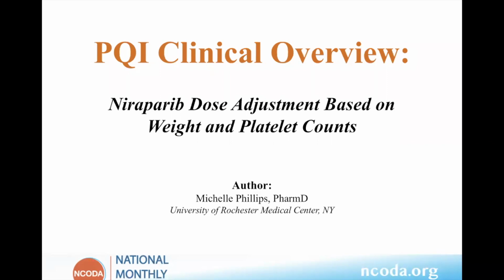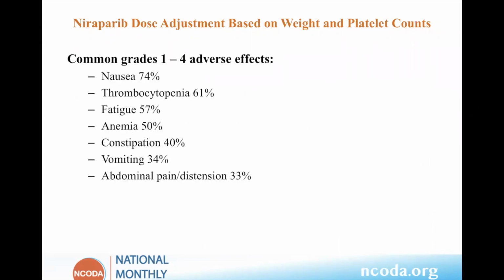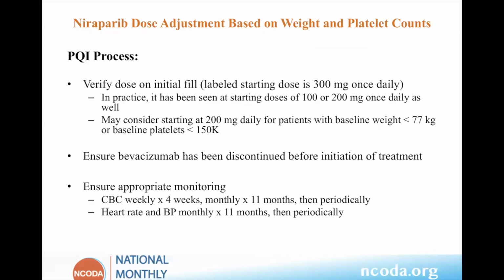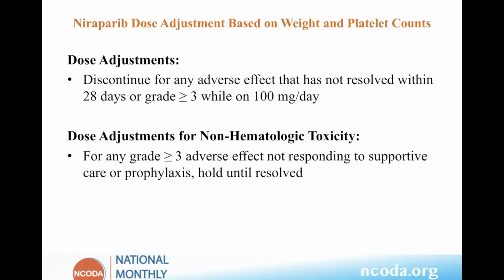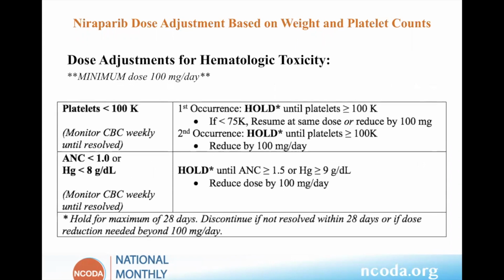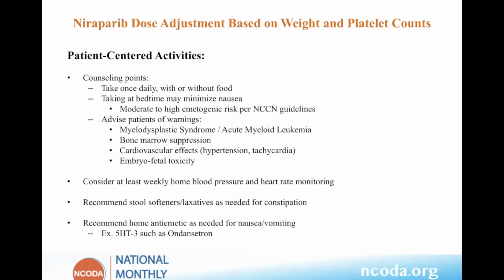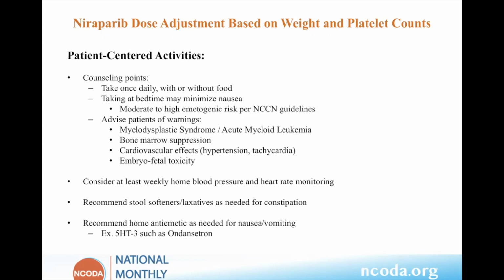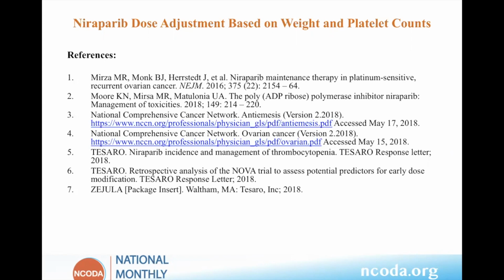PQI - NIRAPARIB DOSE ADJUSTMENT BASED ON WEIGHT AND PLATELET COUNTS